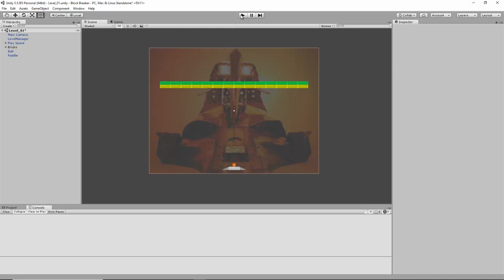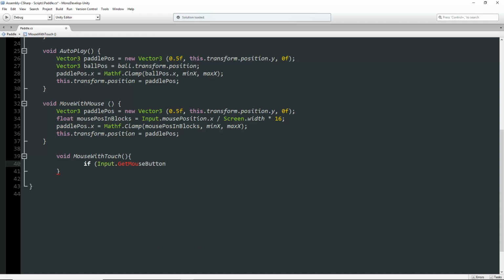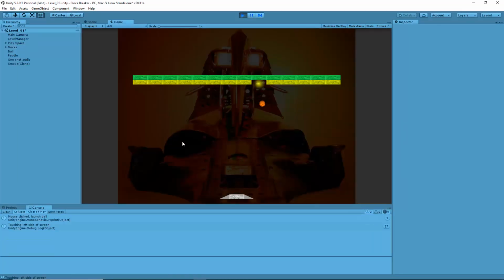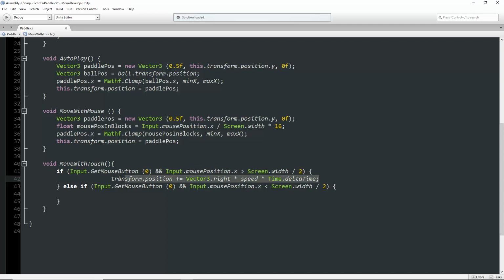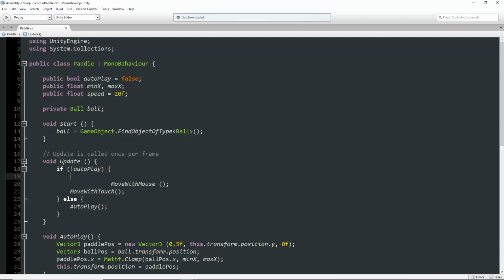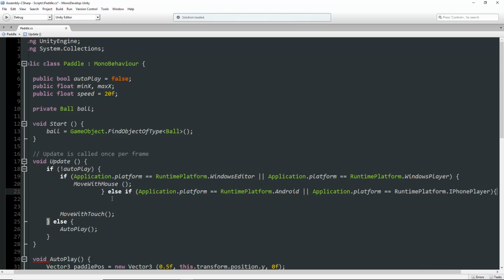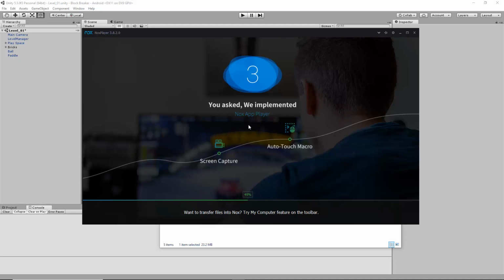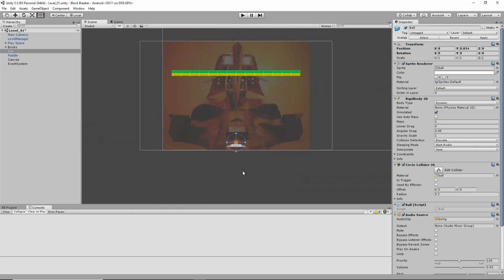Make a 2D Block Breaker Game | 08/08 - Add Touch Controls for Android & iOS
In this final video for the Advanced Block Breaker series, we will be adding touch controls for Android and iOS.